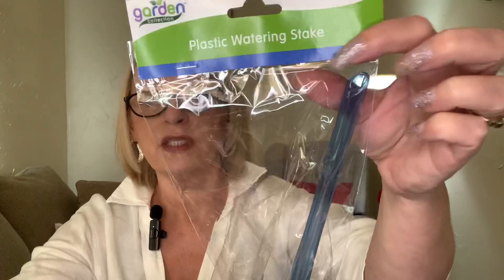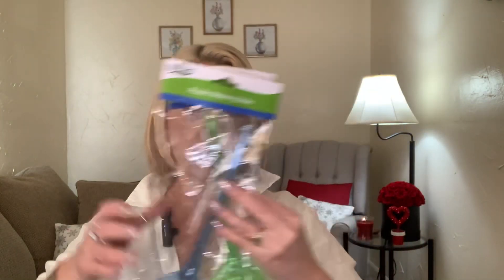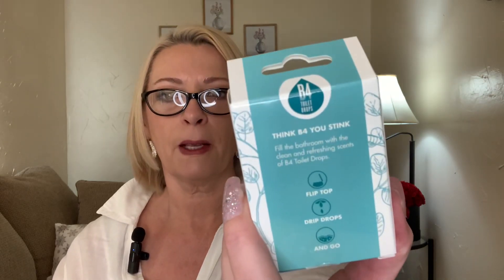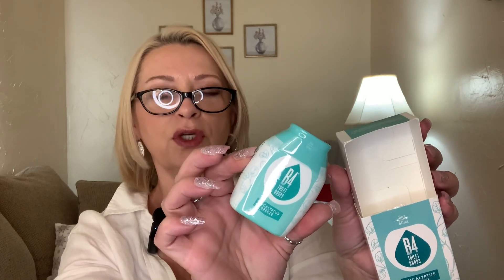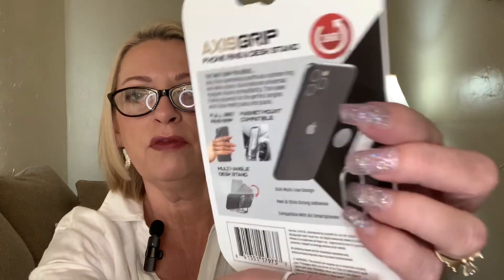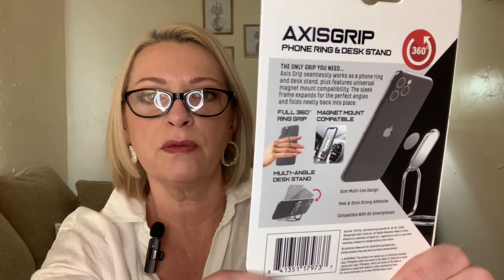DOLLAR TREE HAUL | WOW | NEW FINDS | Bunnies are back! 🥰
Hi everyone!

I have a super good Dollar Tree Haul today! So many NEW things!

Peace!